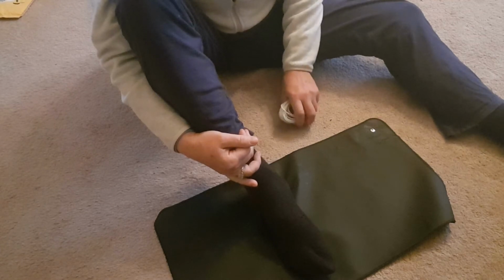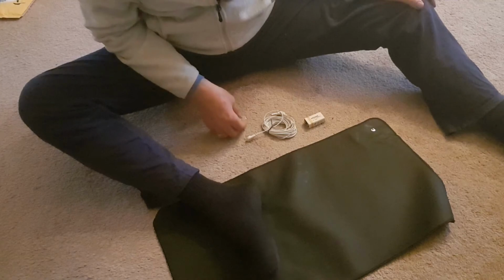Earthing Grounding Mat Review